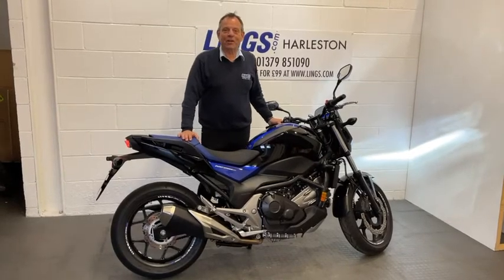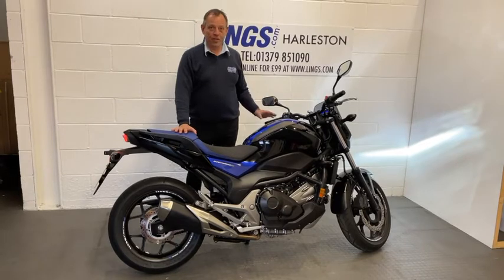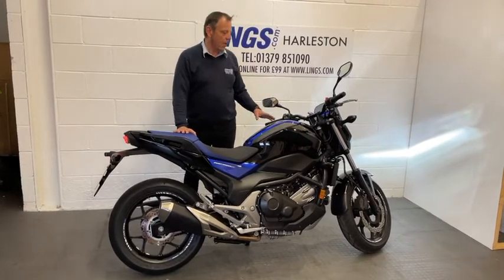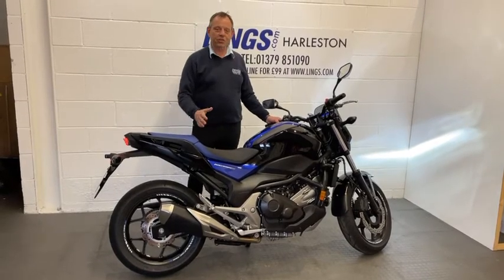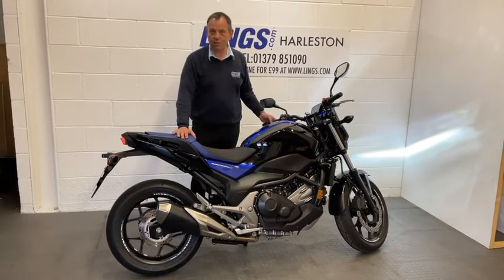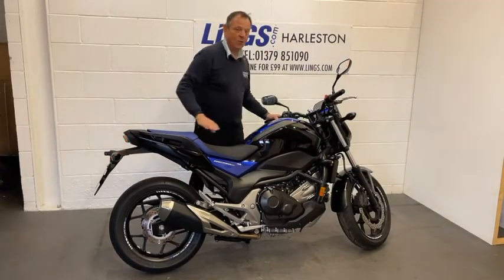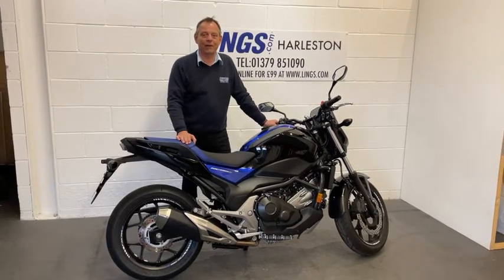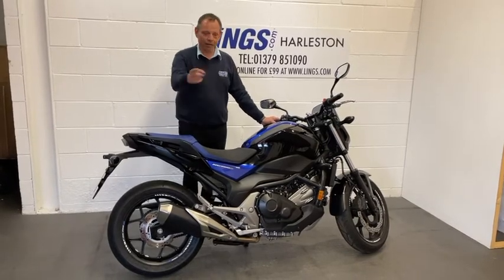HONDA MOTORCYCLES_NC750S ABS_AO68 GVJ